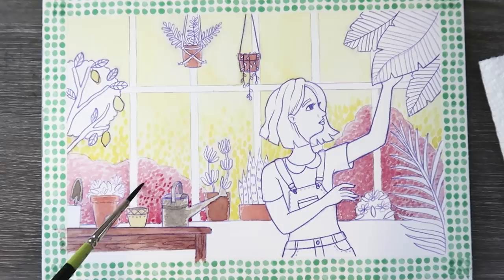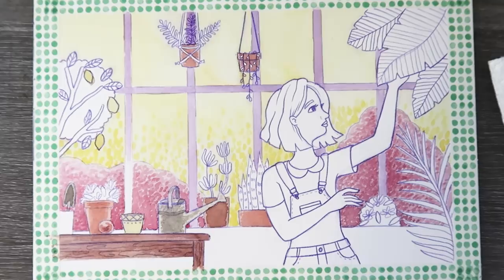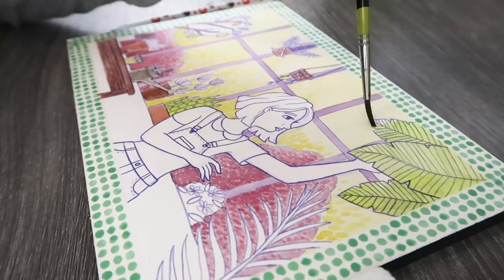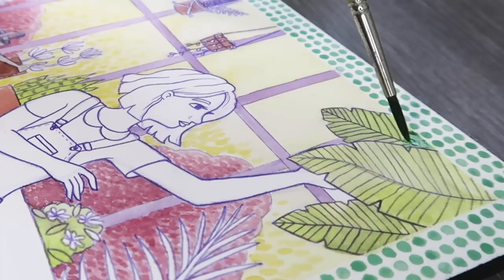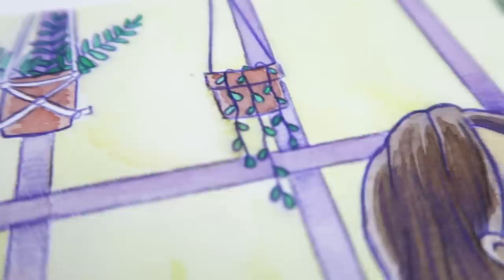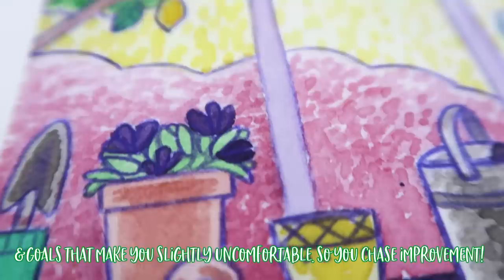MAKING ART GOALS THAT SCARE ME?! // Watercolor Botanical Painting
Art goals can be uncomfortable. Today I'm talking about making art goals that SCARE me, and believe me... I'm uncomfortable.

I'm gonna be vulnerable and honest with you, but I'm going to use my vulnerabilities to give you guys advice on how to make your own art goals. HEALTHY art goals! So if you feel like you're in a rut, I highly recommend watching this!

Oh, and I'm making a watercolor painting that applies a lot of my goals. LET'S GET ARTSY! Let's paint! Let's art! Let's do something fun! Come paint with me, and have some real talk!

Scroll to the bottom to find all the art supplies I normally use, clothes I wear, etc!

HOW YOU CAN SUPPORT MY ART:
My Original Art Shop

*ART SUPPLIES THAT I FREQUENTLY USE & LOVE:
Winsor & Newton Gouache
Winsor & Newton Inks
Fantasia Colored Pencils
Prismacolor Colored Pencils (72 set)
Prismacolor Colored Pencils (24 set)
Arteza Fineliners
Pentel Aquash Waterbrushes
Arteza Watercolor Paper
Arteza Watercolor Markers
Ohuhu Markers
MyArtScape Paint Brushes
Copic Marker Skintone Set
Copic Markers
Copic Marker Paper
Moleskine Watercolor Sketchbook
Field Artist Watercolor Sketchbook
Minimalism Art Bullet Journal
Winsor & Newton Promarkers
*PRIMA WATERCOLORS
Pastel Dreams
Decadent Pies (the one that didn't arrive in time)

Piper & Scoot

*WHAT I USE TO FILM:
Canon Powershot G7x Mark II
Canon Vixia
Umbrella Lights
Small Tripod

Bug Catching by Emily A. Sprague